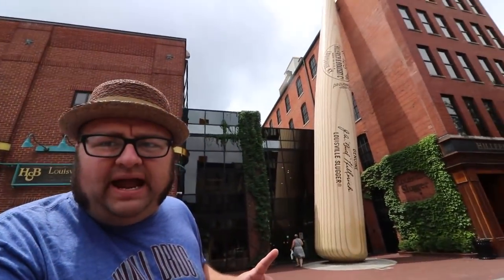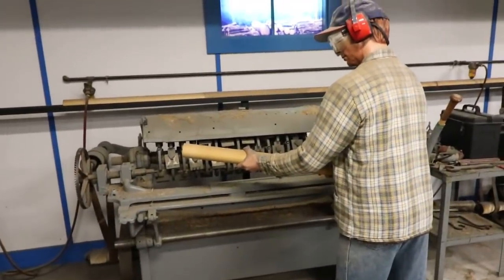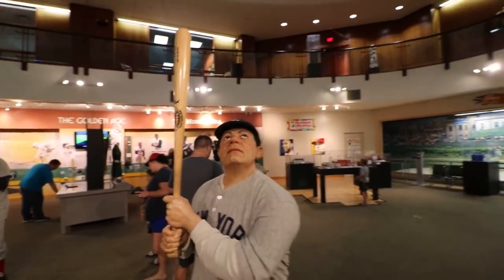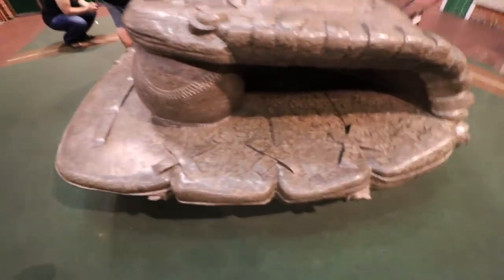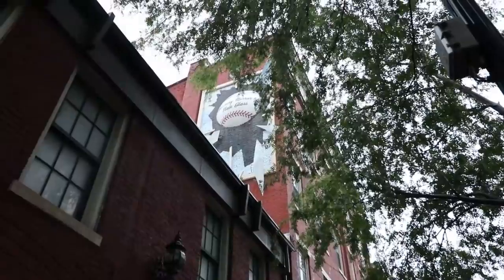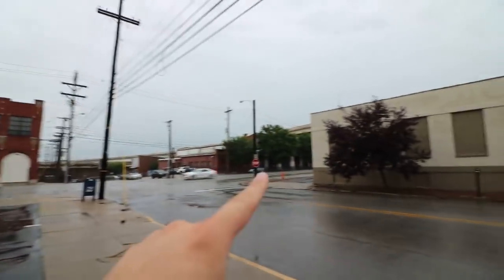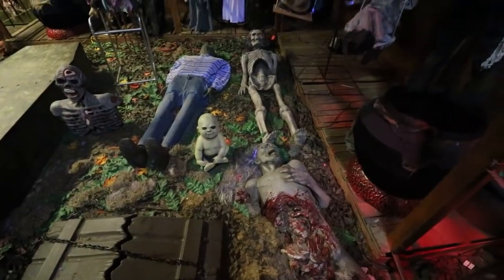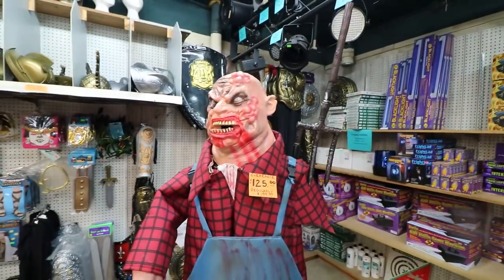The World's Largest Bat and the World's Largest Bat - Louisville Slugger Factory and Caufields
Intros By Jeff Block
Theme Music by James Bagger
Additional Music by Dan Bagger